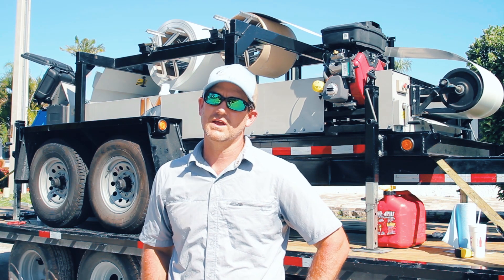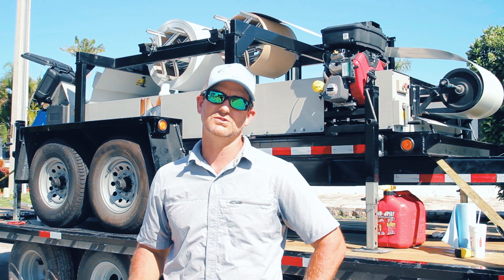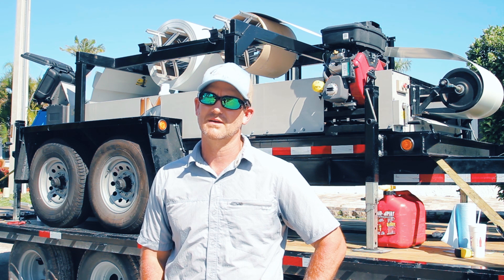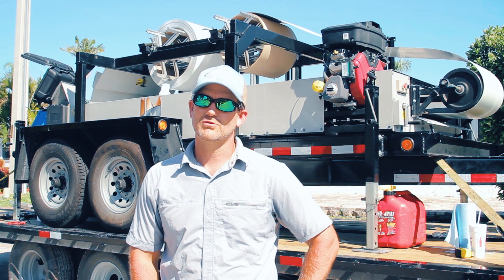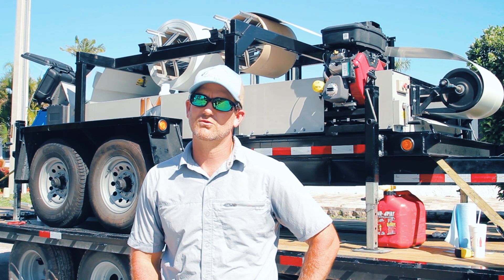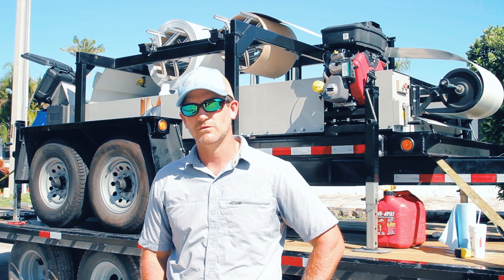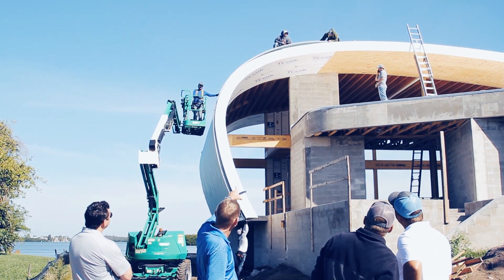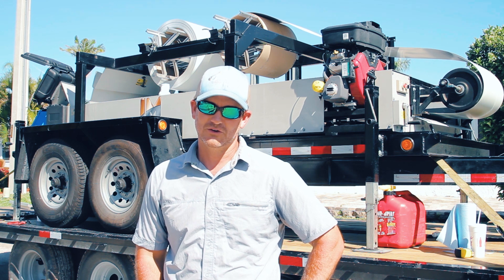Is NTM Portable Rollforming Right For My Business? Thoughts From An Owner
Should you choose NTM portable rollforming for your business? Joe Keene from Integrity Metals shares his thoughts. Get a quote on your own machine

How has New Tech Machinery helped grow our customers' businesses? What do our customers have to say about their equipment? Joe Keene from Integrity Metals is a long-time NTM user, both in the shop and out in the field. Watch this video to learn if NTM portable rollforming is right for your business.